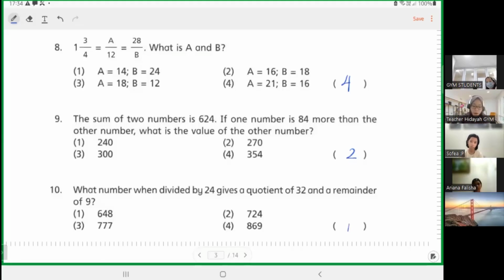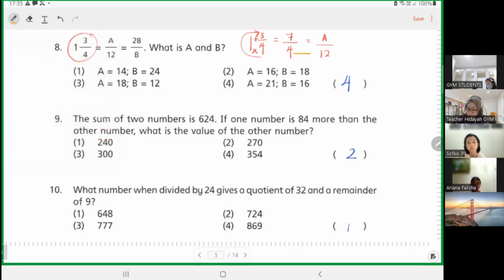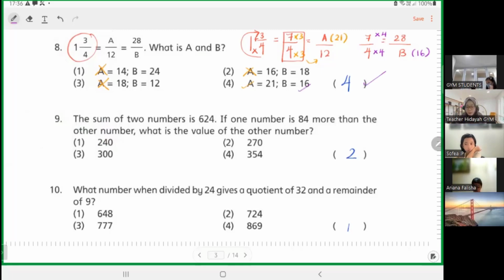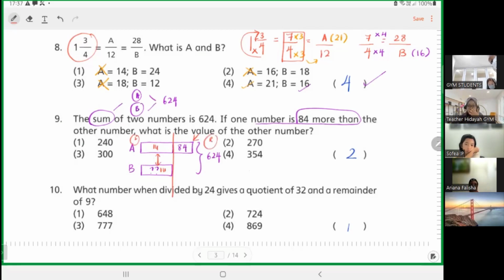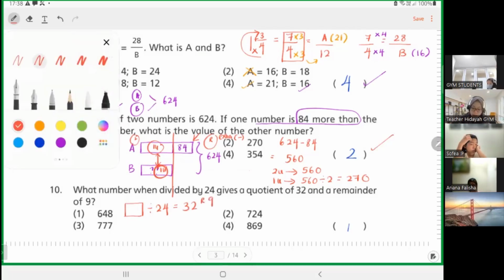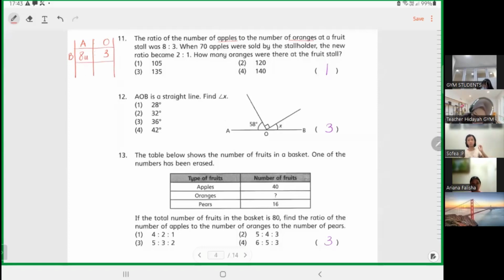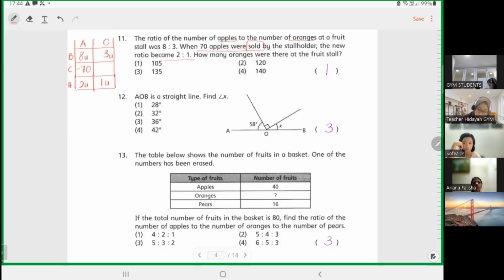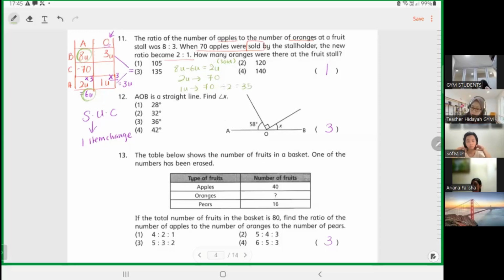P5 Lesson 25 Term 2 Revision | Q8 to Q12 | PSLE 2023 Math Coaching Class By Teacher Hidayah